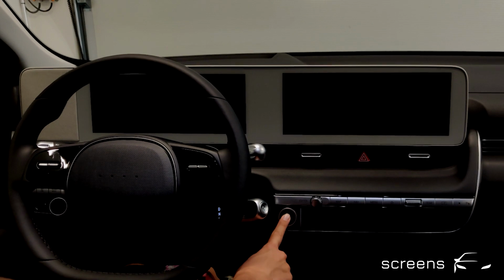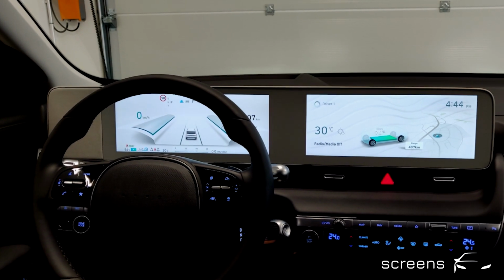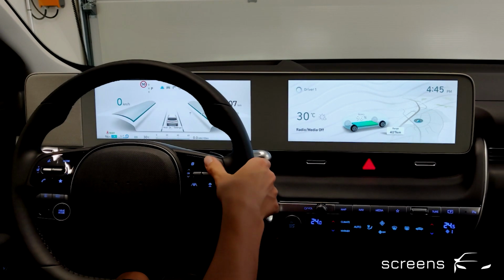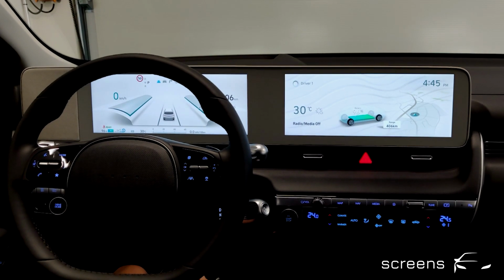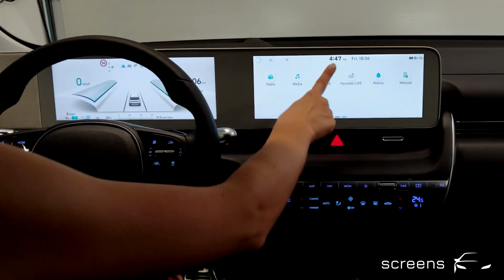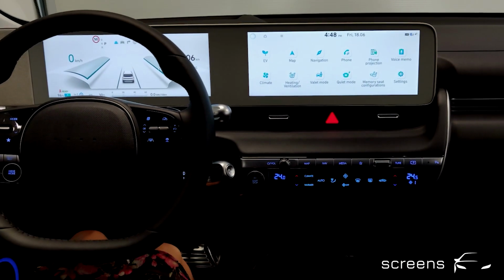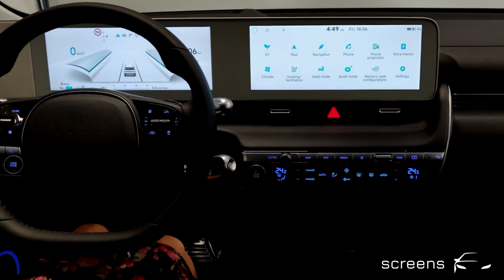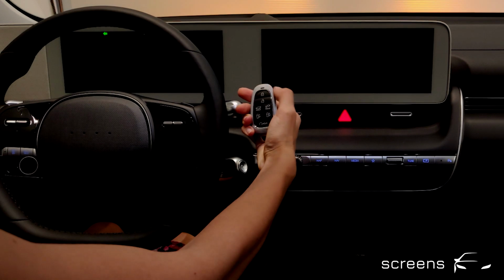Hyundai Ioniq 5 | Car Overview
The Hyundai Ioniq 5 is described in the media as a challenge from Hyundai with which the car manufacturer wants to shake up the electric vehicle market. Last year, we already took a look at the Hyundai Ioniq. The new electric model "Hyundai Ioniq 5" with a maximum range of 480 kilometres is based on the Electric-Global Modular (E-GMP) platform, with which the group wants to reach the technological top in terms of electric mobility by 2025. Consequently, the Hyundai Ioniq is seen as a competitor for Tesla, but also for Volkswagen's new ID series. The interior of the Hyundai Ioniq 5 also appears tidy and modern, even though there are still a large number of tactile buttons. In terms of technical equipment, the Hyundai Ioniq also shows a variety of assistance systems and draws level with the Volkswagen ID.3 and the Mercedes-Benz S-Class on our platform by also being equipped with an augmented reality head-up display. In addition to the most important driving information, additional animations regarding the assistance systems and active route guidance are projected in an upper area. But that is not all that the Hyundai Ioniq has to offer. From a solar roof, to automatic park assist, to directional charging, to forward and reverse by key - there's plenty to discover. But that's not all the Hyundai Ioniq has to offer. From a solar roof to directional charging to key-operated forward and reverse, there's plenty to discover.